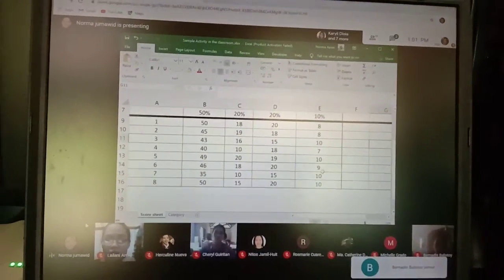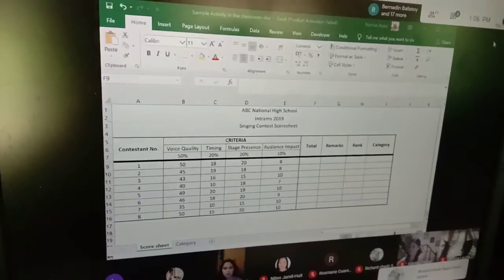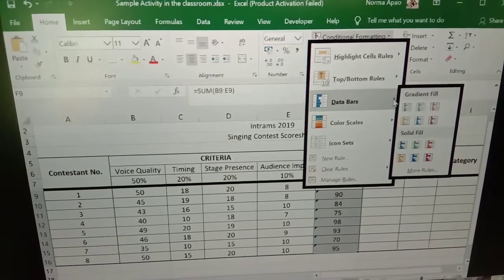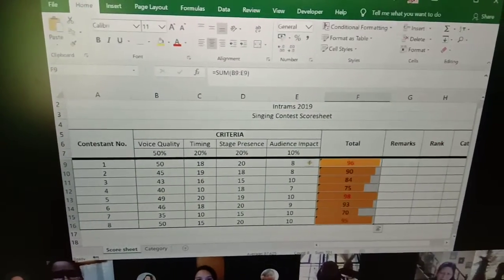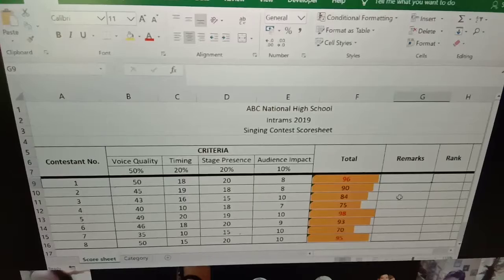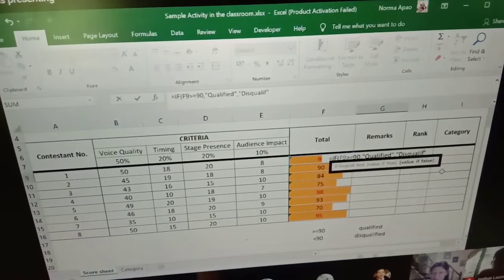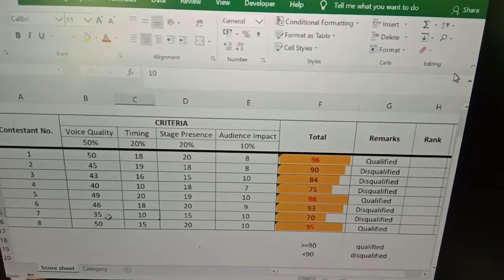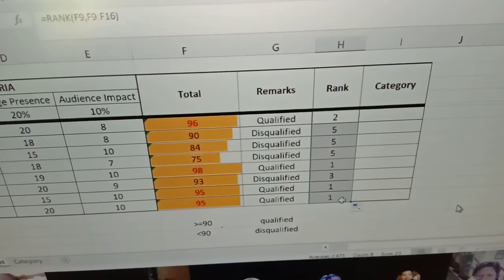Computer Education Video 1